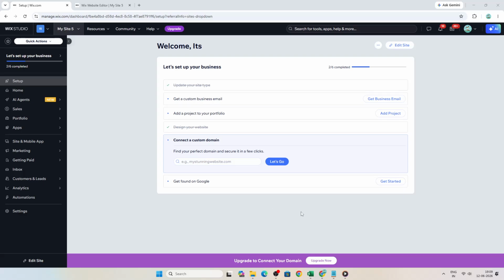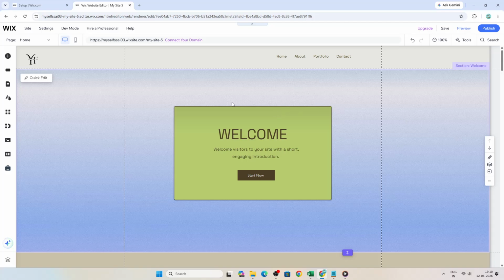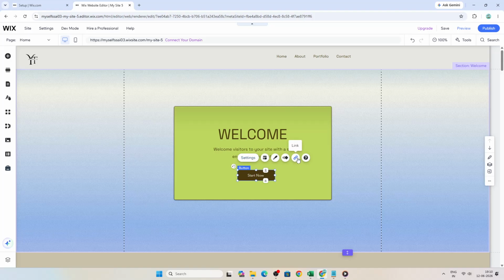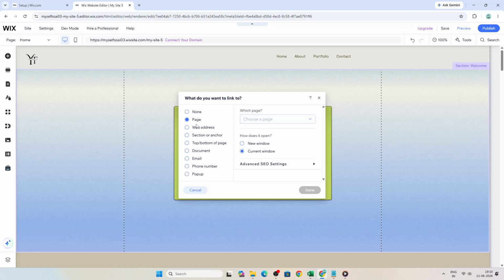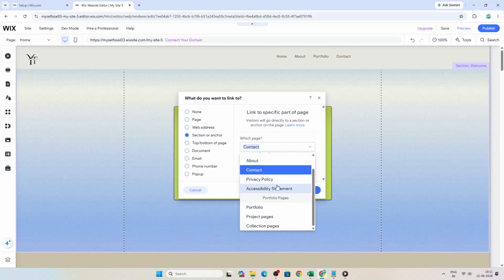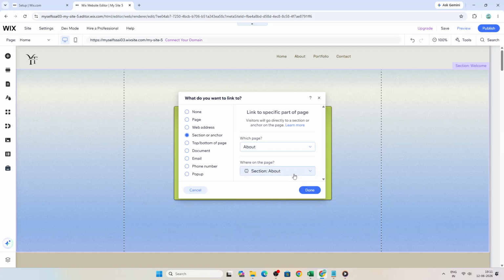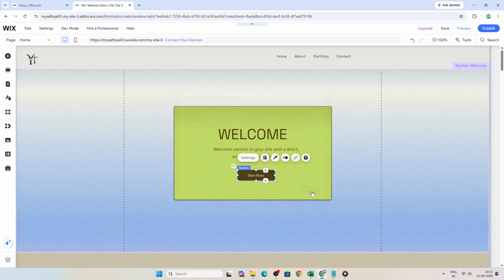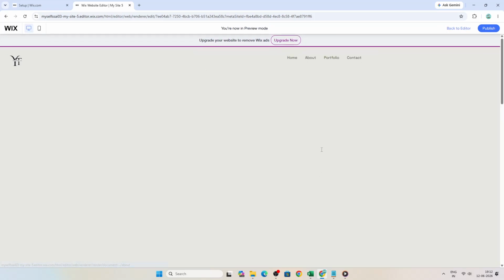How To Add Section Link In Wix Button (Updated)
Learn how to add a section link in Wix button with this updated tutorial. Master Wix anchor links and button navigation to improve your website's SEO and user retention.